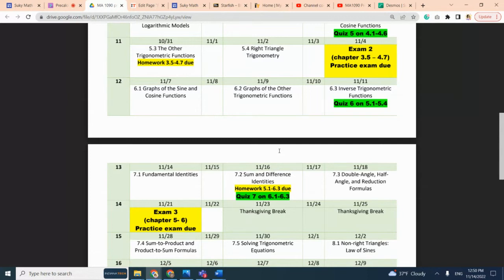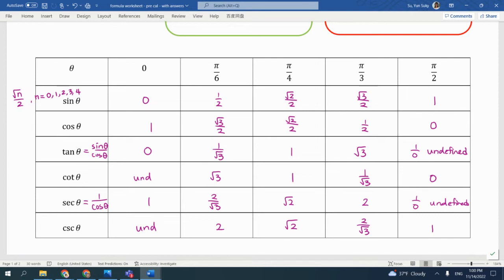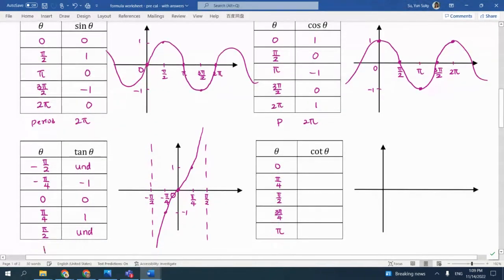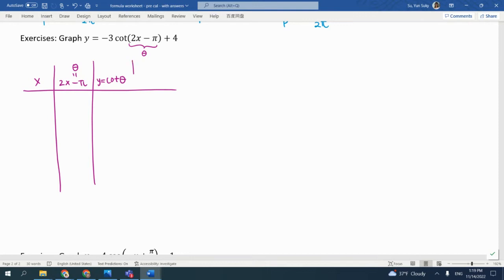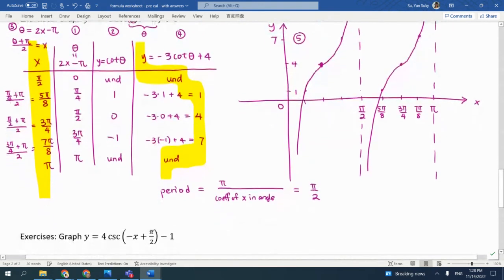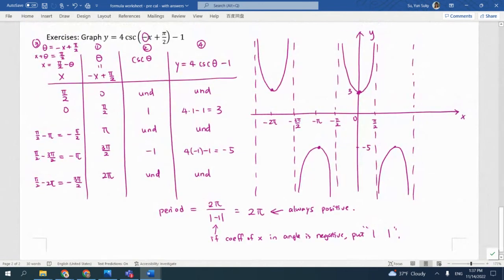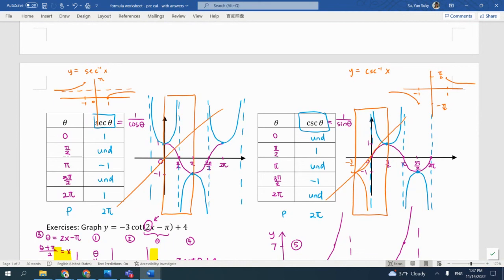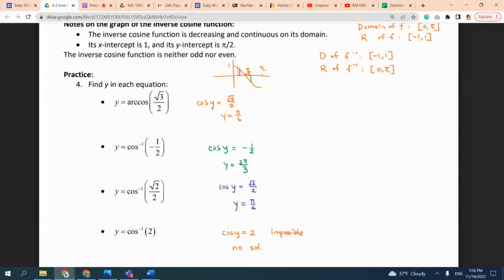MA1090 Precalculus 13M